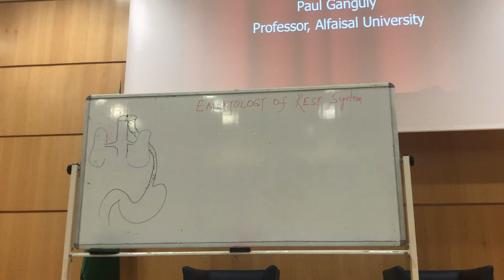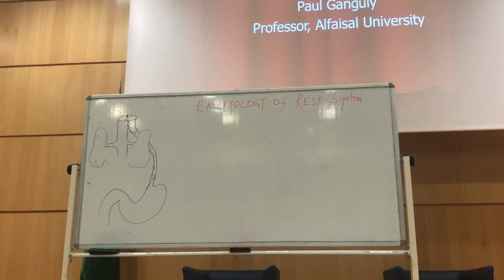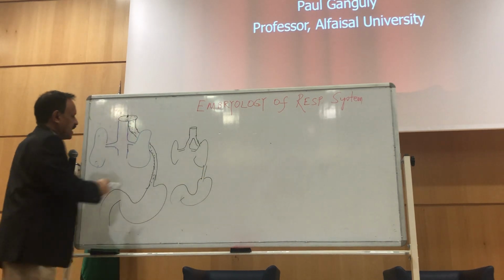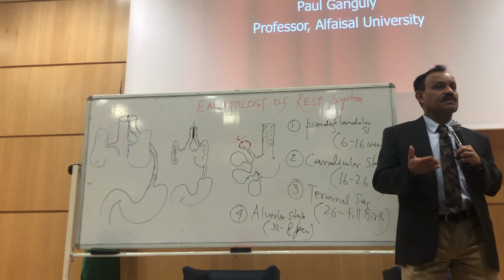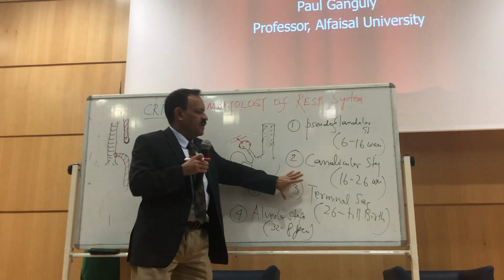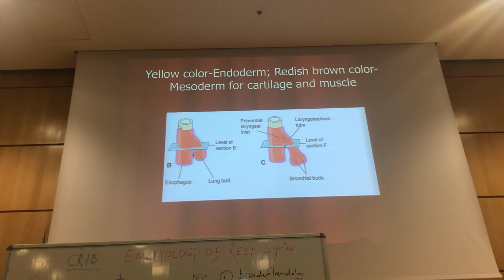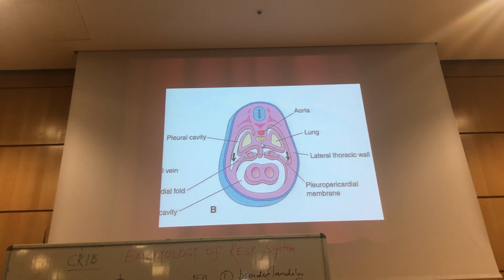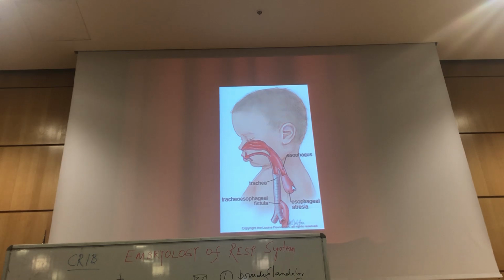Embryology of Respiratory System